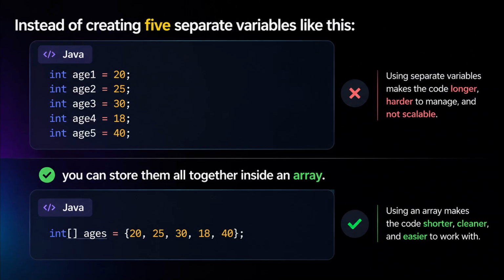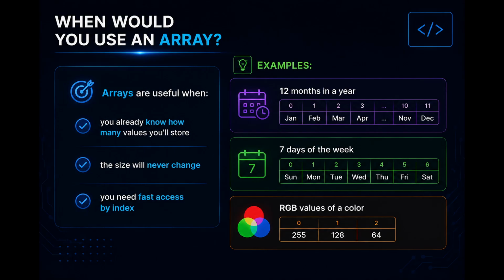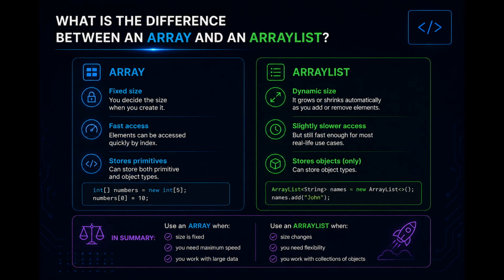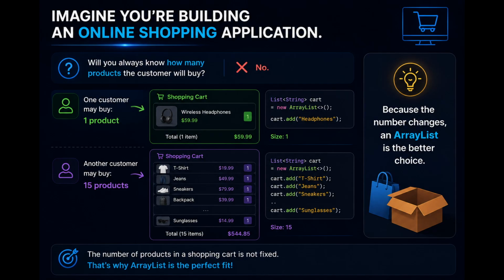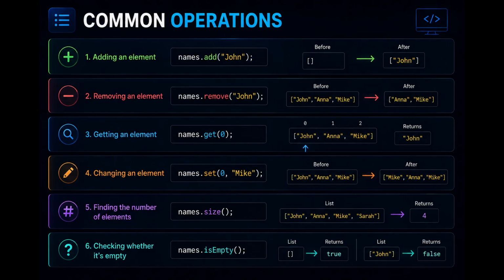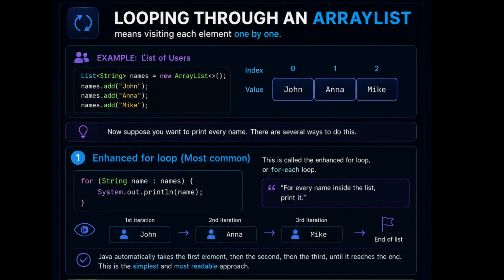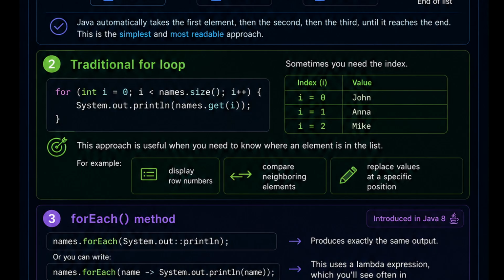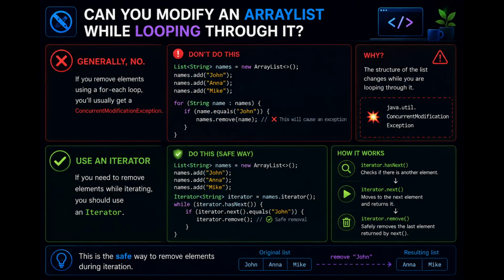Java Data Structures Interview Prep | Arrays & ArrayList